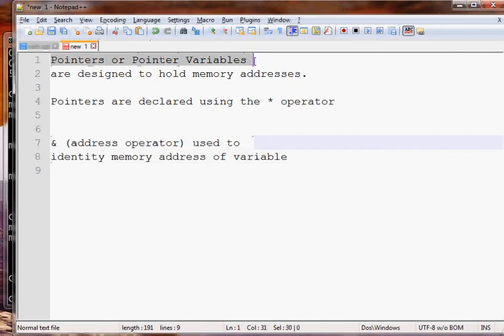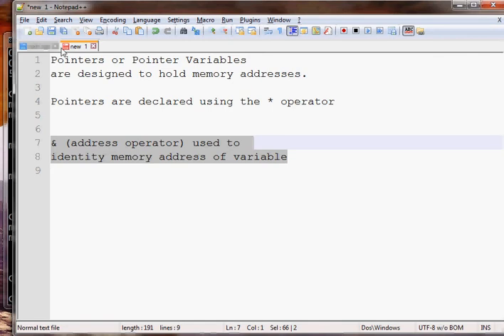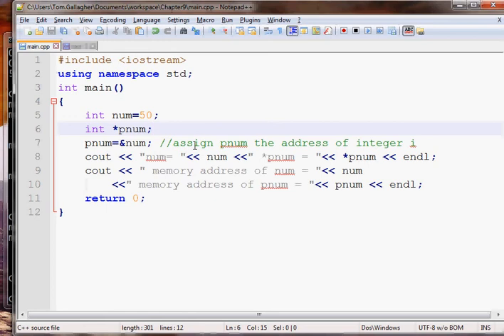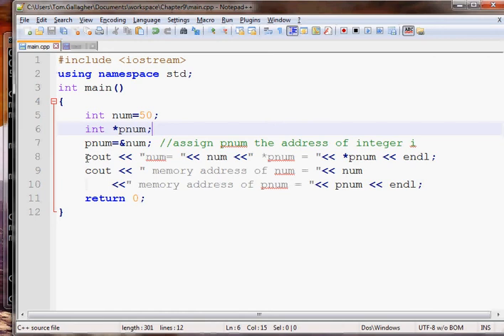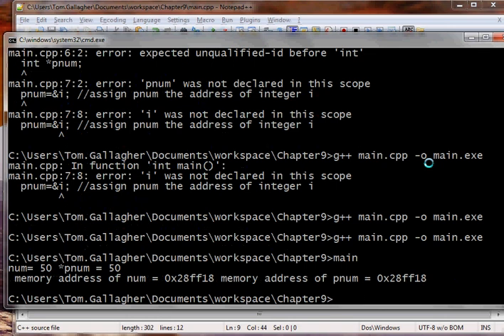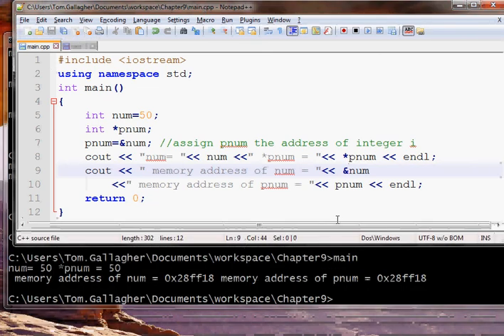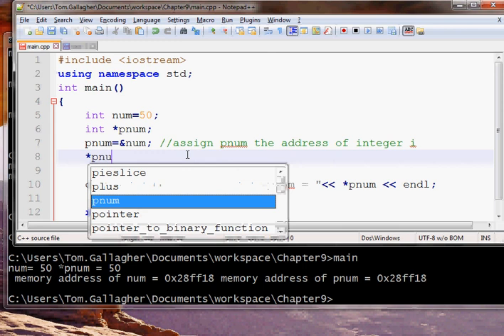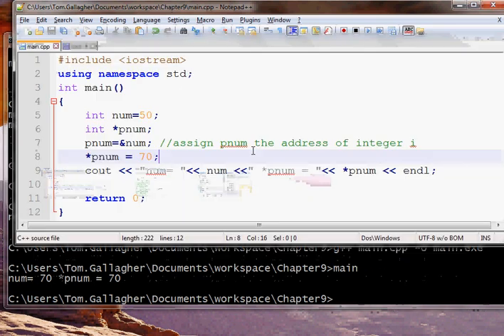C++ Pointers: Example1